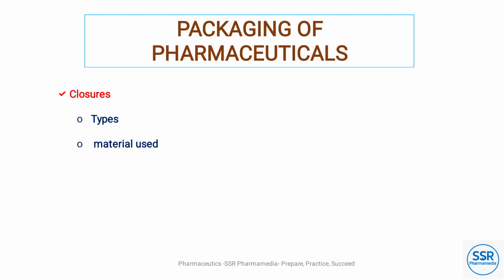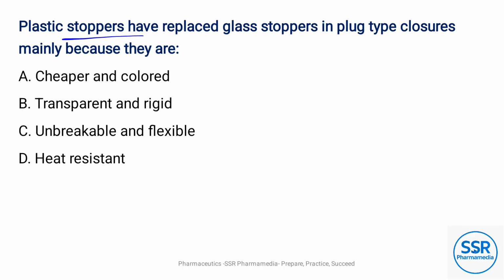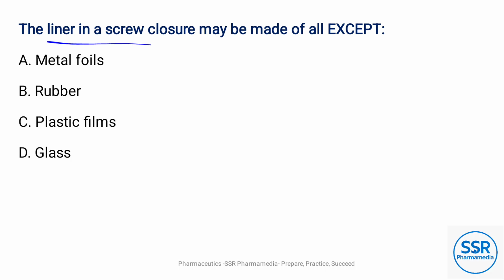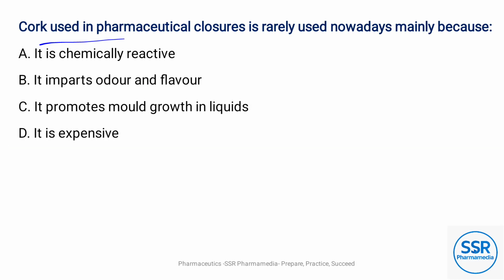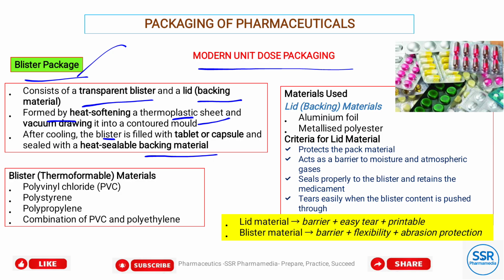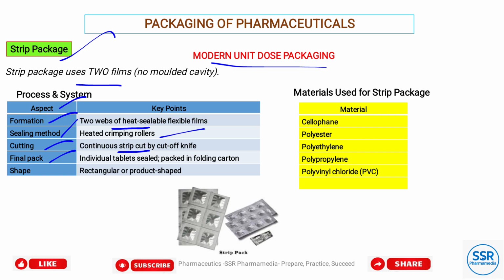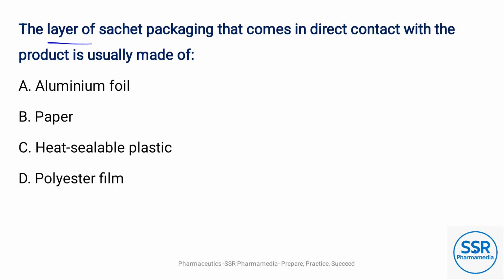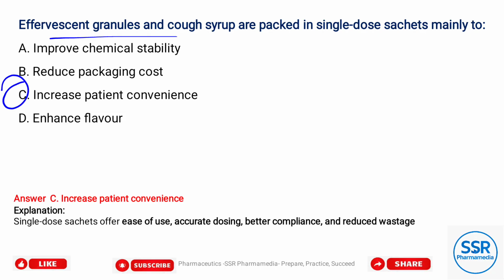Closures mcq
ssrpharmamedia Prepare smarter for your competitive pharmacy exams with this Pharmaceutics MCQ video, designed especially for GPAT, Drug Inspector (DI), MRB, RRB Pharmacist, exam and B.Pharm, Pharm.D and D.Pharm students. This video features frequently asked this Pharmaceutics questions on *Pharmaceutics -Packaging of Pharmaceuticals- Closures* , including key concepts, uses—all explained in a clear and concise way.